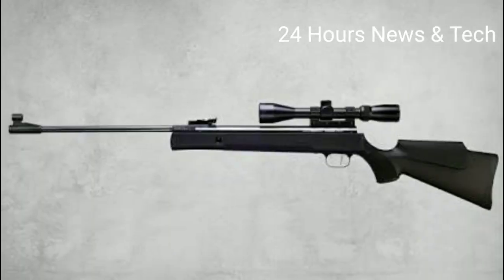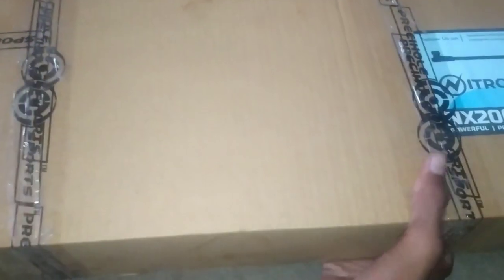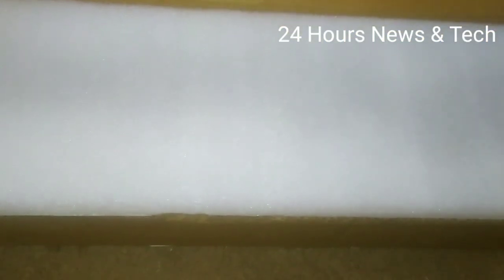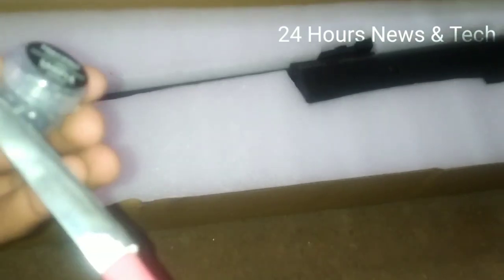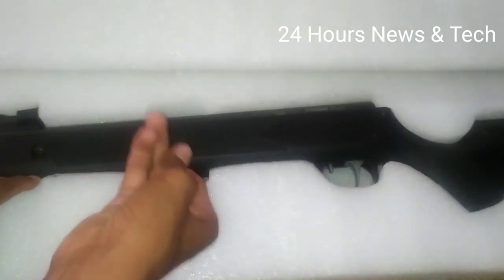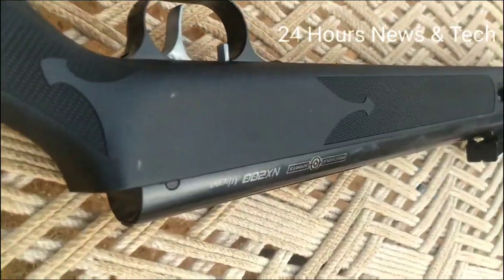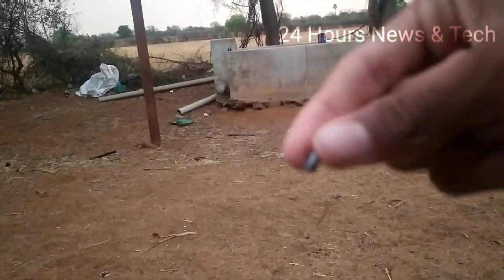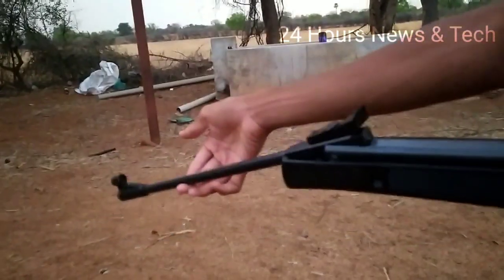persihole nx 200 Athena air rifle | Unboxing and rewiew in Tamil | India's most powerful air rifle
persihole sports Pvt Ltd
nx 200 Athena
unboxing and rewiew in Tamil
#24 Hours News & Tech

specifications

0.177 Precihole Athena Classic Nitro Piston Break Barrel Air Rifle (NX200 Long Barrel – 860 fps)

The next generation air rifle in the NX series , NX200 Athena is everything you wished for. It's super accurate, classy to look at and packs maximum power within legal limits. It sports a classic style stock with fleur-de-lis checkering, butt cap, butt pad and a metal trigger guard. The air rifle gives you more power with just 30mm increase in length from the NX100 model. It's the perfect companion for fun shooting and open field target shooting - Precise, Powerful and Pretty too.

Specifications:

Description

Athena

Caliber

0.177" (4.5mm)

Velocity

262 mps / 860 fps

Power

20 Joules / 15 ft-lb

Power Plant

Nitro Piston

Action Mechanism

Break Barrel

Barrel Length

450mm (Std) / 370mm (Karbin)

Total Length

1095mm (Std) / 1015mm (Karbin)

Total Weight

3.15 kgs

Barrel Material

Steel

Barrel

Rifled

Front Sight

Post

Rear Sight

Adjustable for windage and elevation

Scopable

Yes

Safety

Automatic

Suggested For

Plinking/Fun/Open Field Target

Mounting Rail

3/8" (11mm) Dovetail

Trigger

Two Stage

Stock Material

Synthetic Black Finish, Synthetic Wood Finish, Synthetic Camo Finish

price 13,000
and 14,000 price depends upon colour